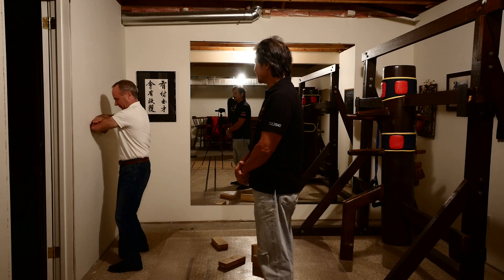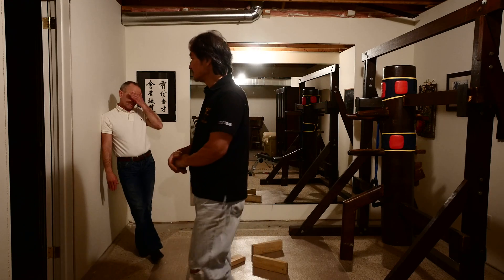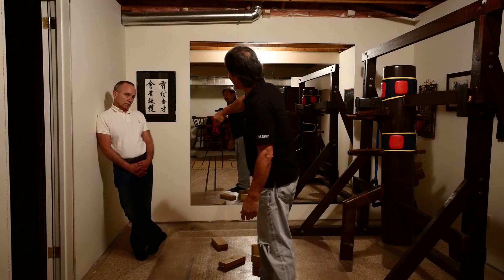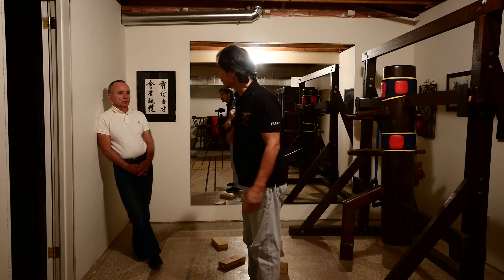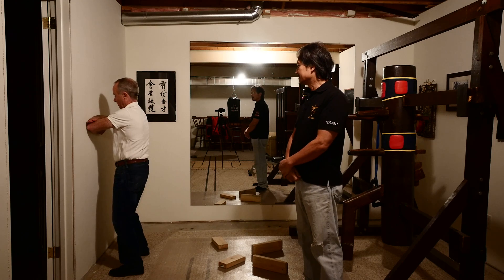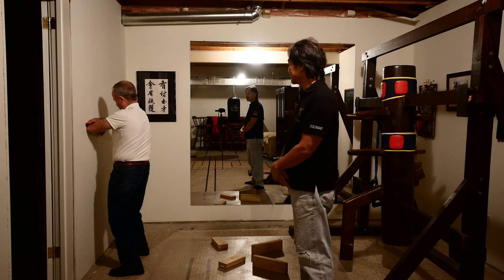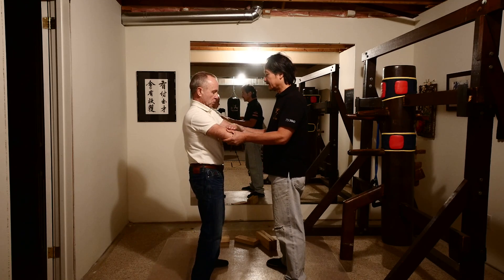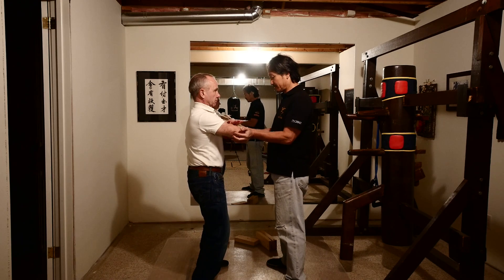Xuan Wing Chun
Hip Rotation Part II: Here, I get Dave to do the hip rotation off the wall, and resist his upper torso turn, and then release it to show how it will turn kinetically forcefully.